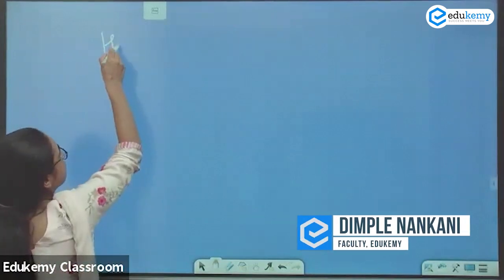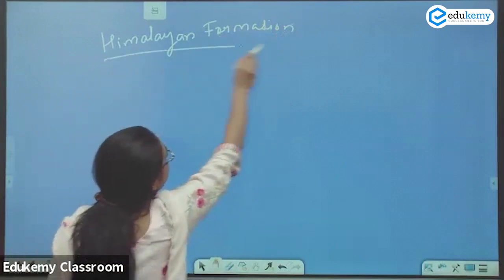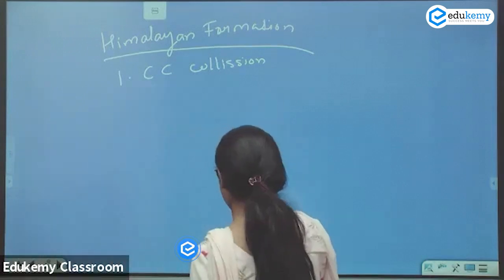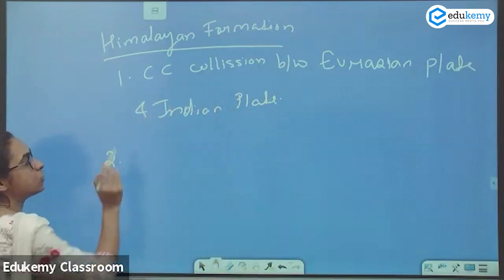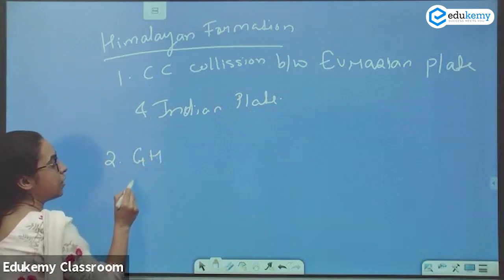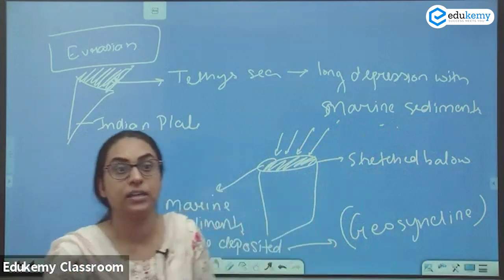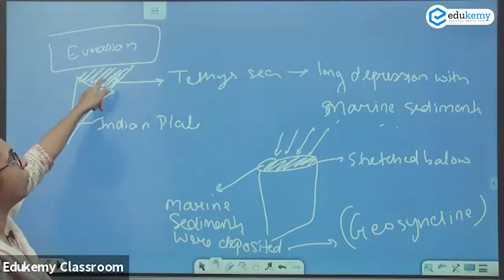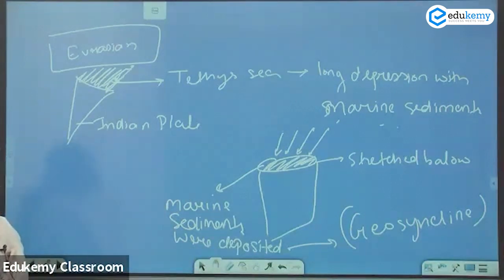Formation of Himalayas | Geography Lectures for UPSC CSE | Edukemy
Know how the Himalayas were formed.
In the video, Dimple Nankani (Faculty, Edukemy) outlines the process of formation of himalayas.

- 51 UPSC qualifiers in Final Merit List (UPSC CSE 2020) & 71 Selections in UPSC CSE 2021.
- 7 Edukemy students in the top 100 (UPSC 2020) and 6 students in the top 100 (UPSC 2021)
- 50% questions hit rate in mains.
- 80+ years of cumulative teaching experience.
- India's Best-in-class Faculty.